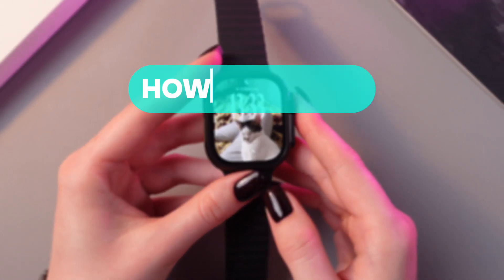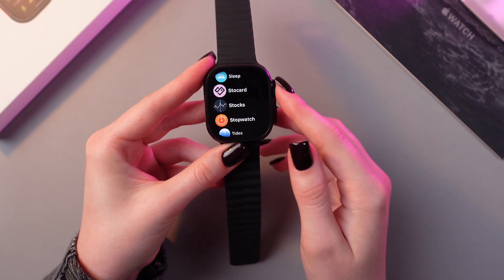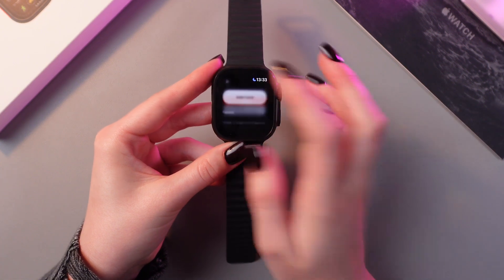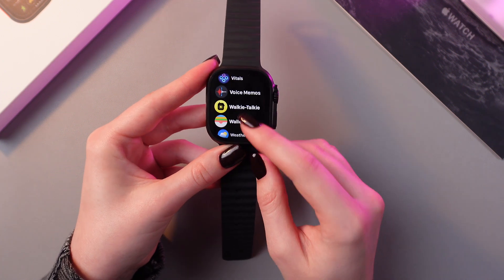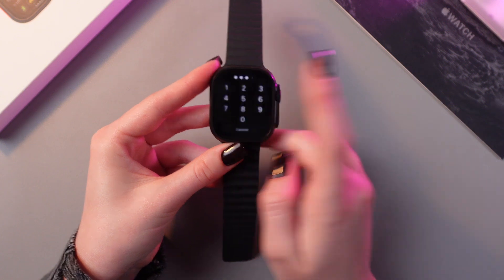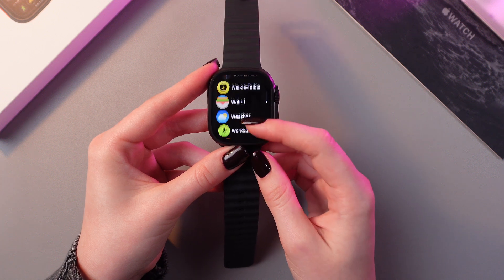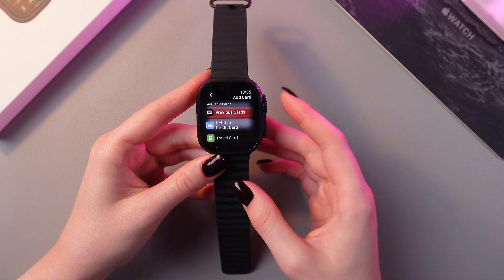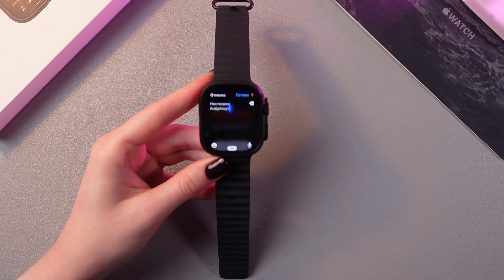How to Set Up Apple Pay on Apple Watch Ultra 2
Are you ready to simplify your shopping experience with the Apple Watch Ultra 2? This comprehensive guide will walk you through the process of setting up Apple Pay, enabling you to make secure and convenient payments right from your wrist. From adding your credit or debit cards to understanding the security features, we’ll cover everything you need to know to get started. Don’t miss out on this essential feature that enhances your Apple Watch Ultra 2 experience and makes transactions seamless!